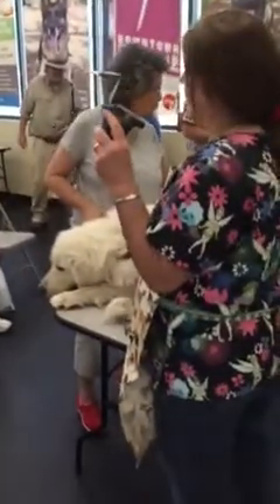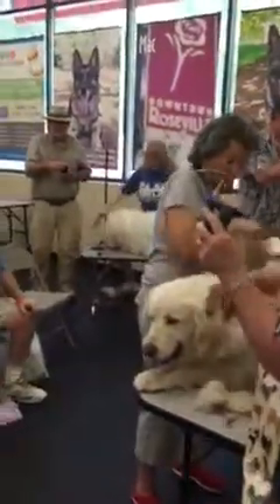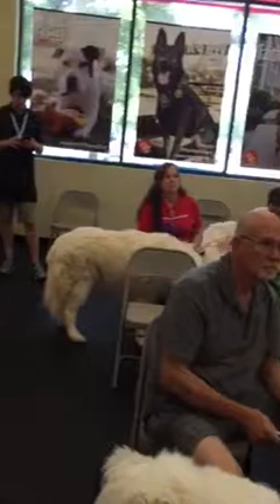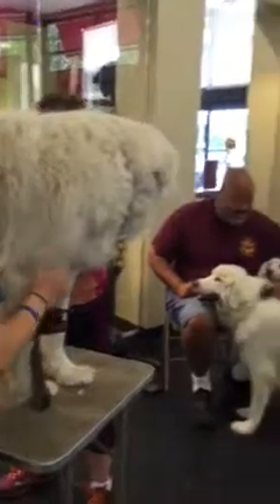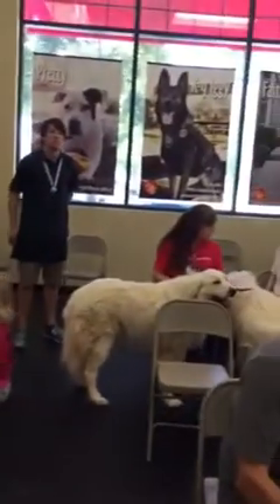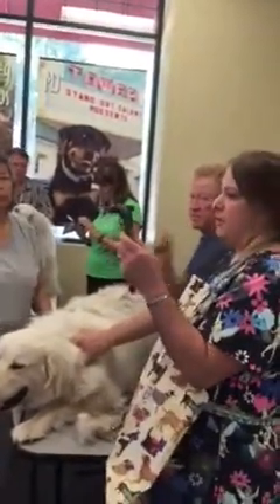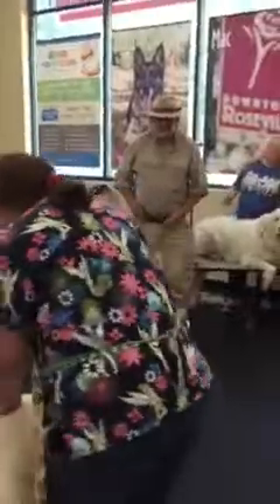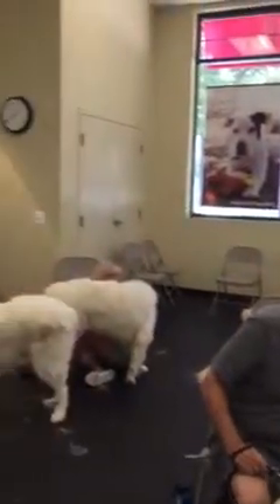Sierra Pacific Great Pyrenees Grooming Clinic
June 12th grooming clinic